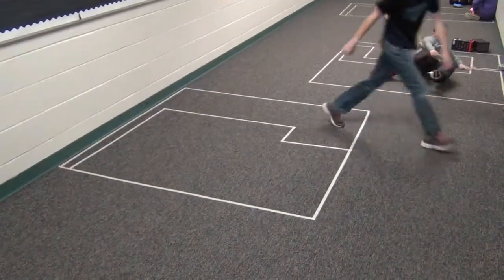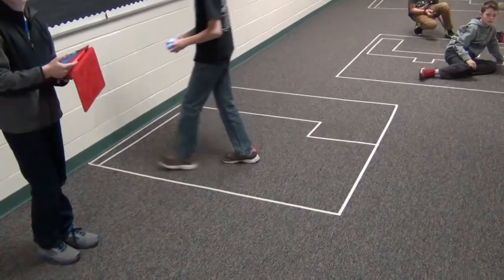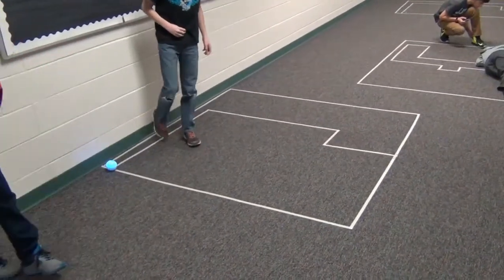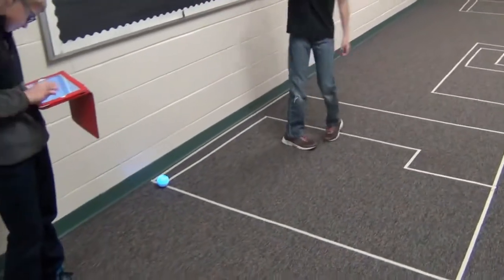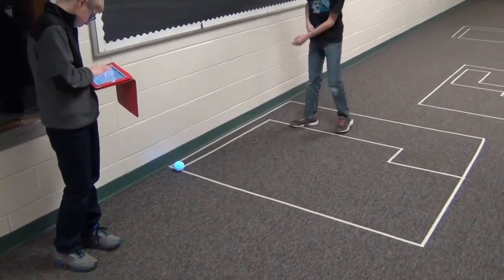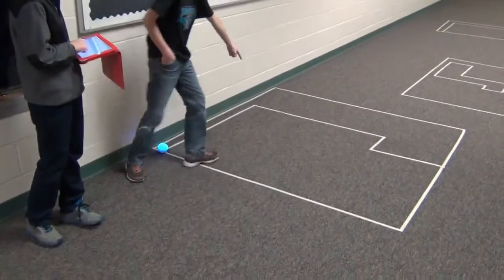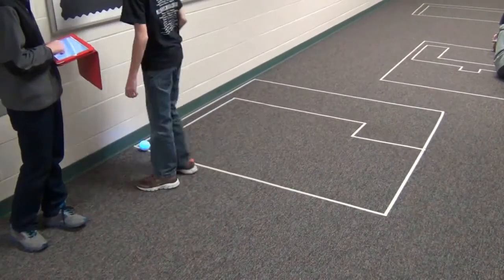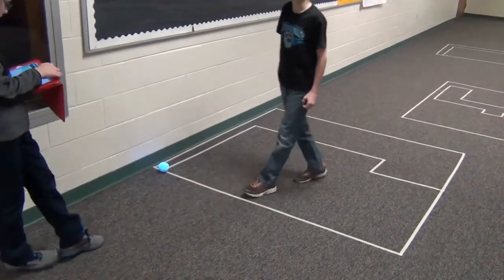Sphero Programming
DCES; Sphero; Programming; Engagement